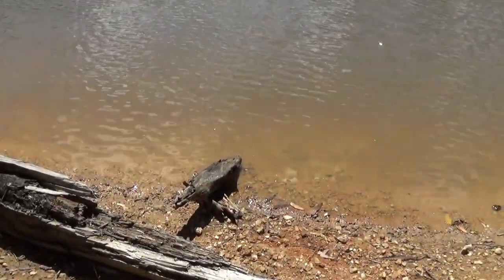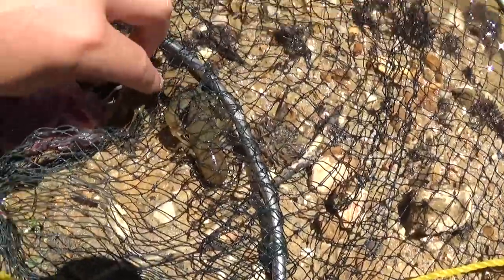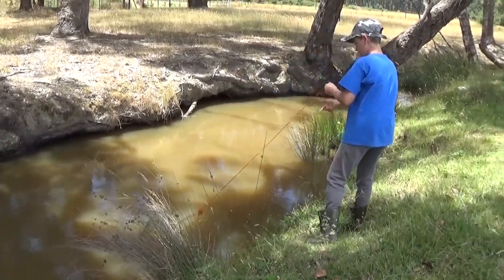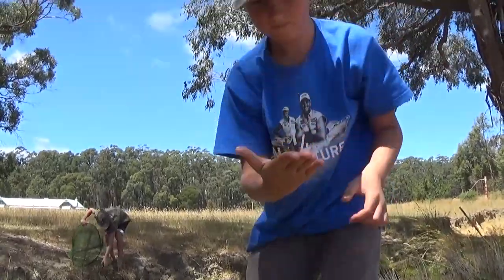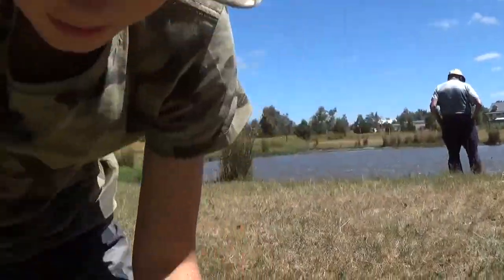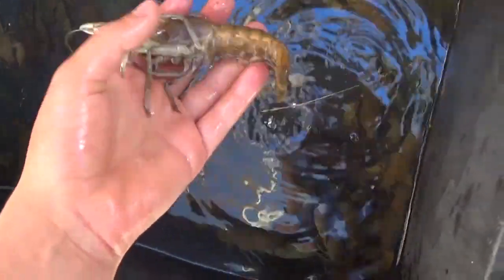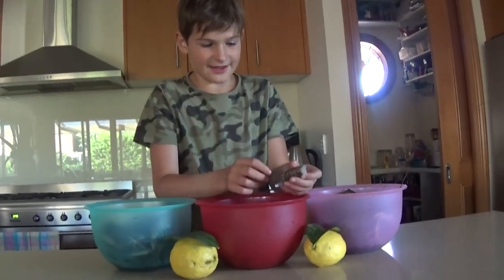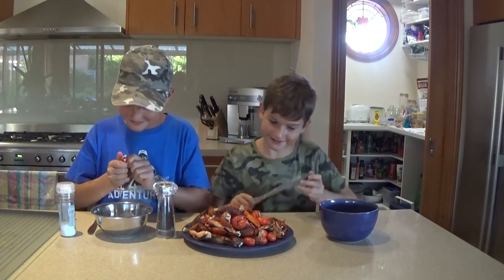COKER BOYS - CATCHIN & COOKIN YABBIES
Finn and Darcy show you how they catch yabbies then how to prepare and cook them.